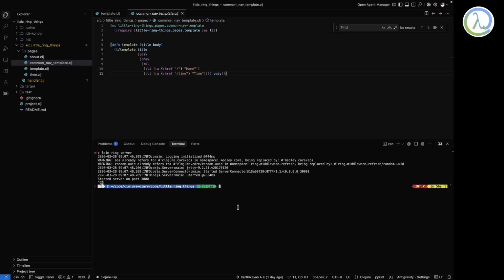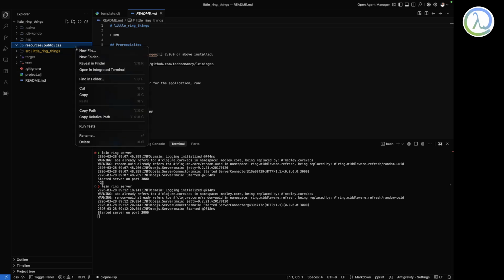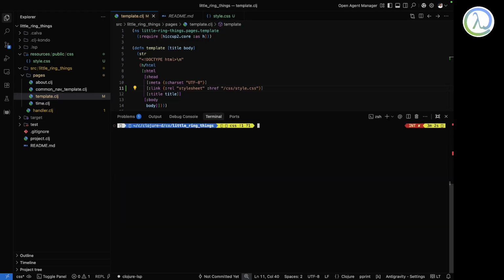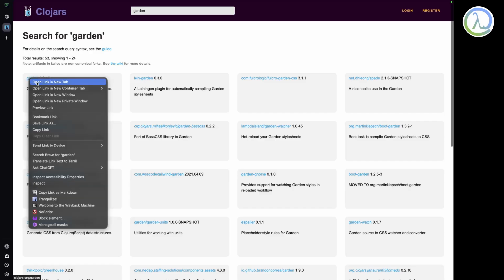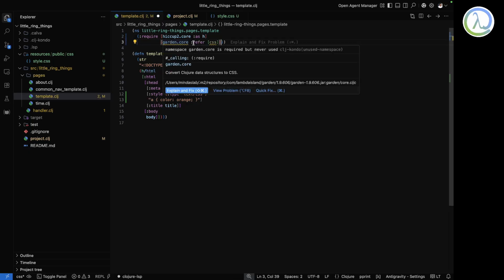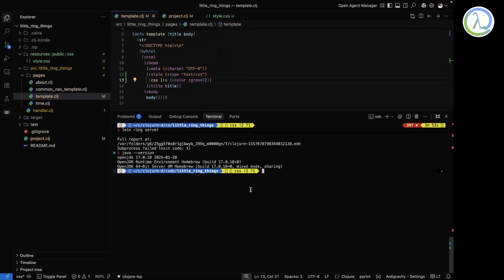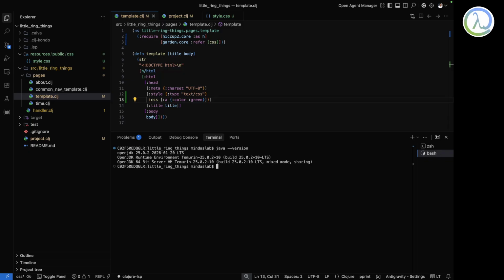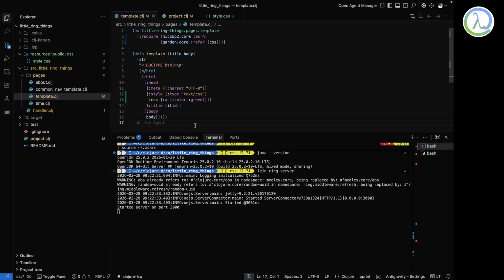Learn Ring - 13. CSS